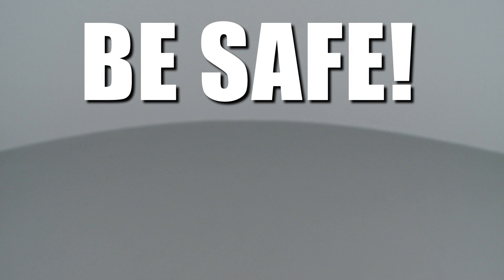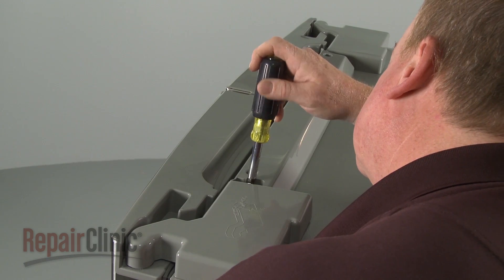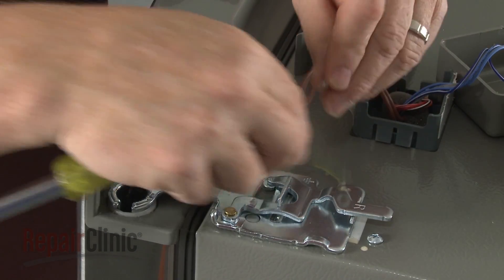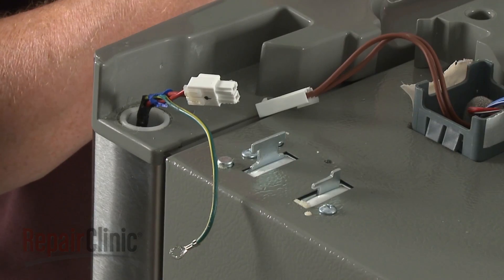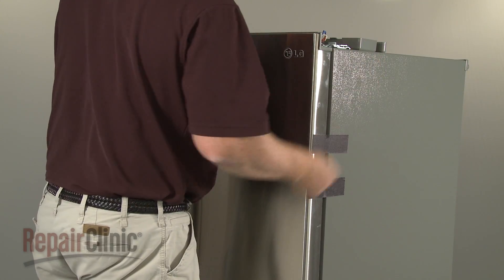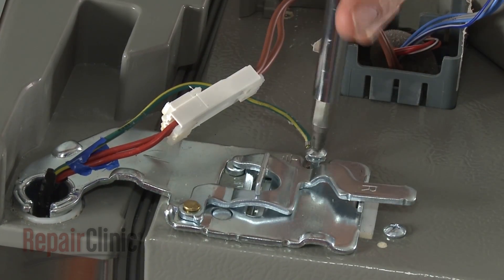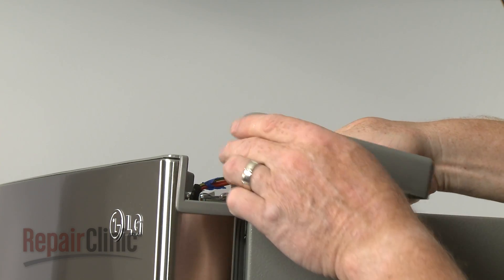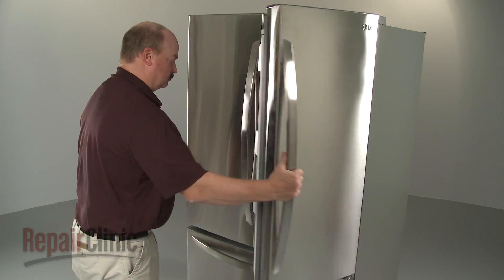LG Refrigerator Upper Right Door Hinge Replacement AEH74216502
This video provides step-by-step instructions for replacing the upper right door hinge on LG refrigerators. The most common reason for replacing the hinge is if the door is not lining up correctly or is not closing smoothly and the hinge looks worn.

Additional fridge repair, troubleshooting tips, help finding your model number, and part replacement videos

All the information in this hinge replacement video is applicable to the following brands: Kenmore, LG

Tools used: multi-screwdriver, tape